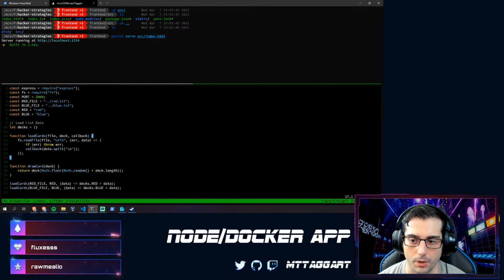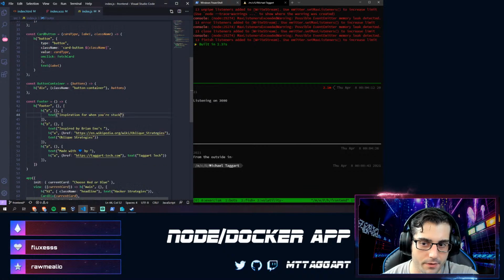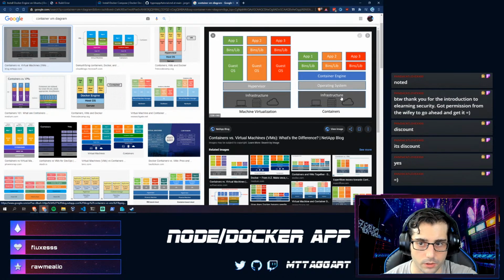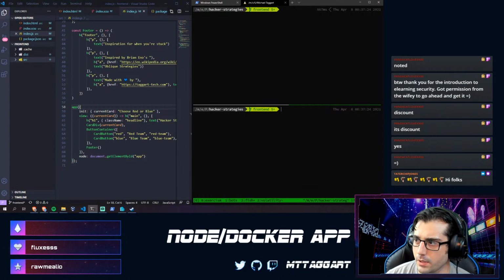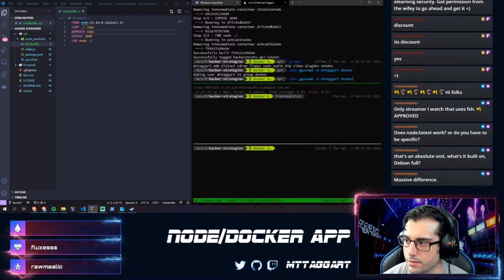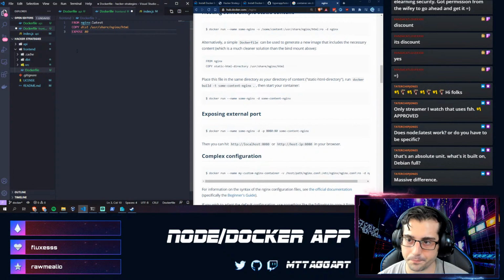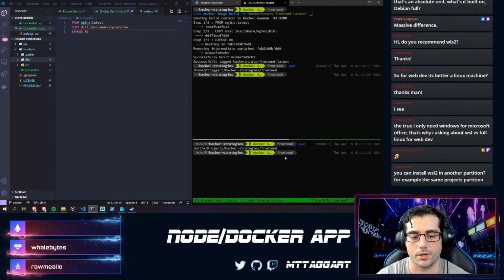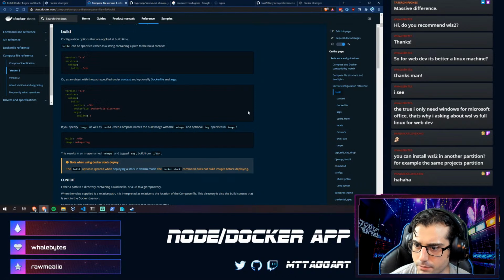ChillCode | Node/Docker Apps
Deploying an app with Node and Docker